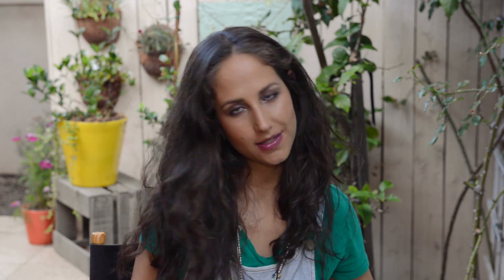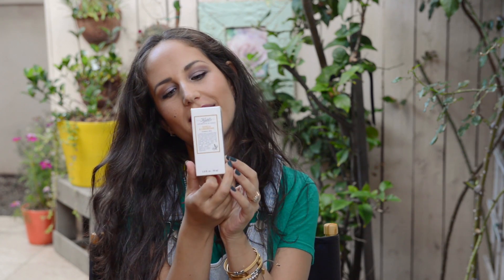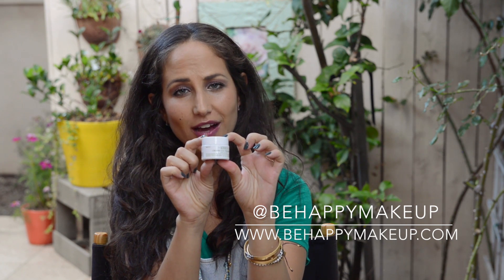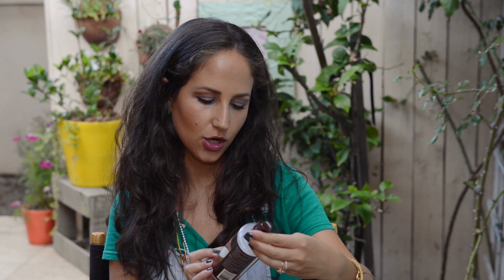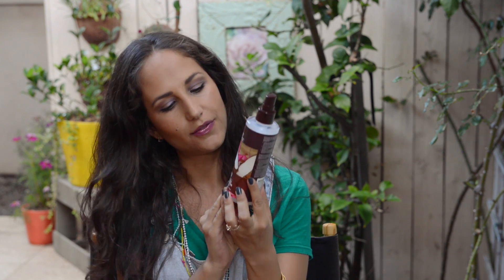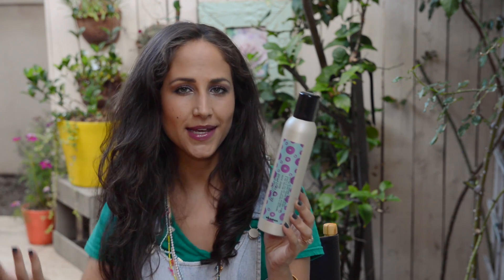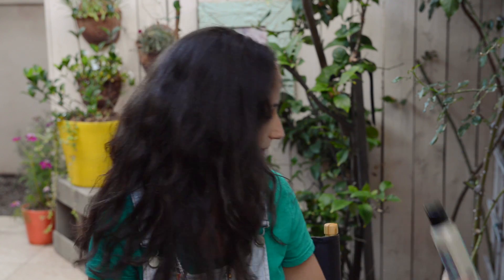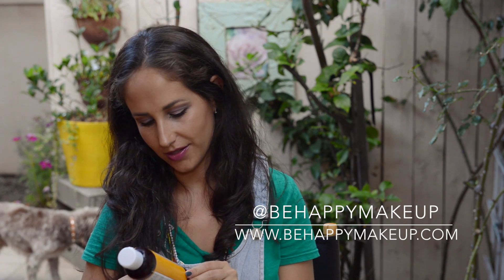SEPTEMBER FAVORITES (natural)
This video is about SEPTEMBER FAVORITES, and as per usual they are from natural ranges.